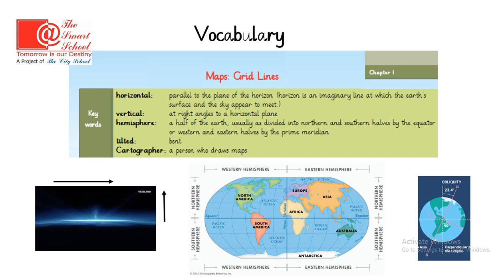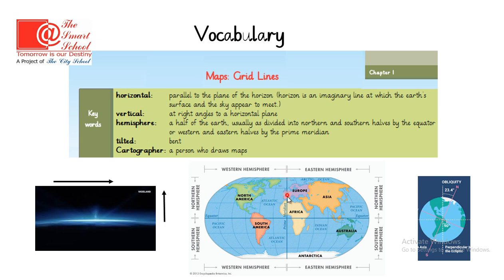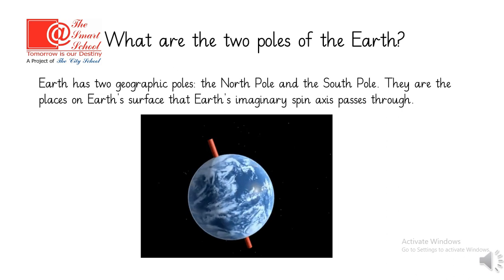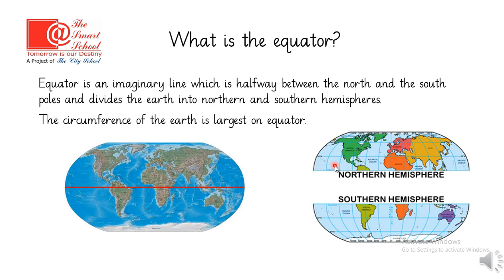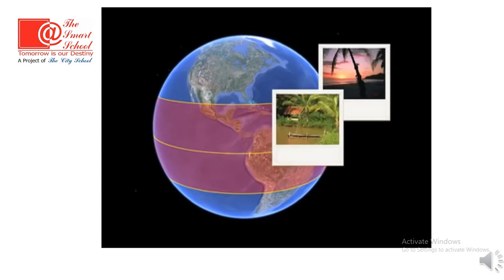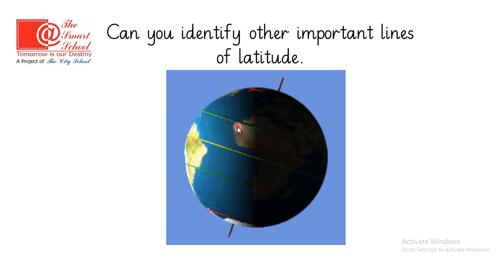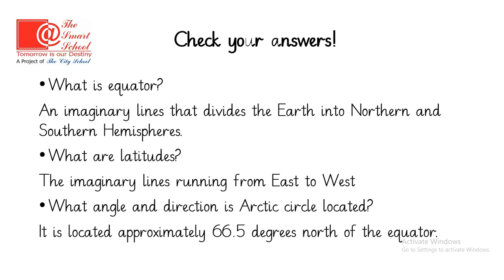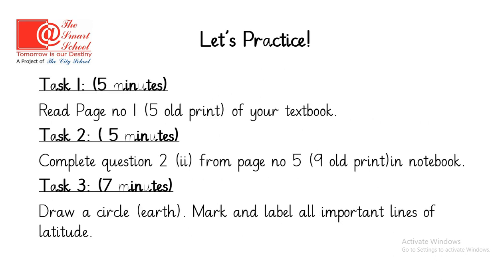VL1 T1 Class V SST 2020 21